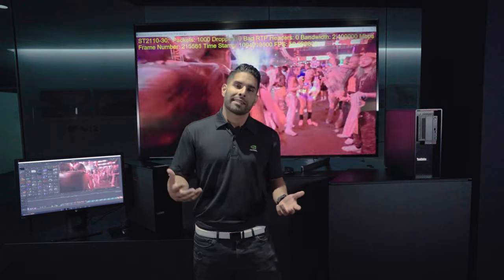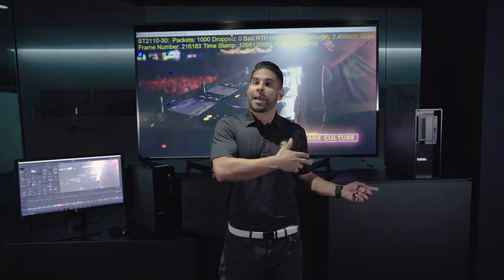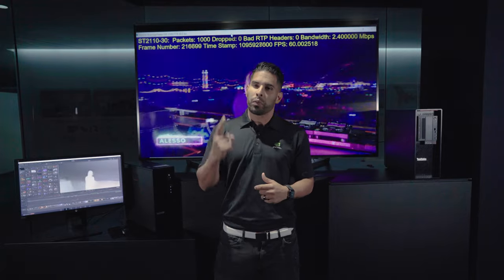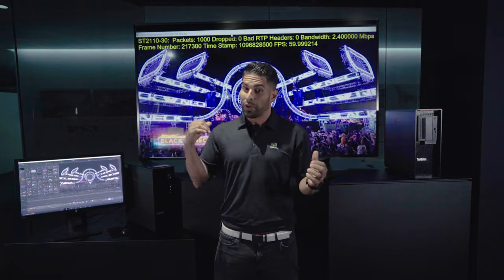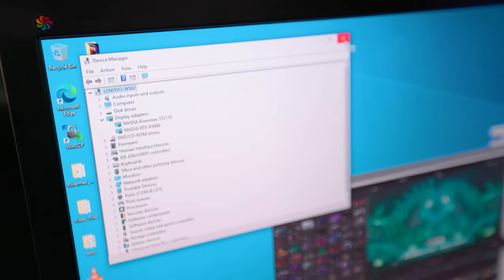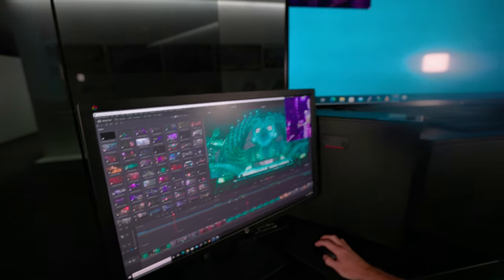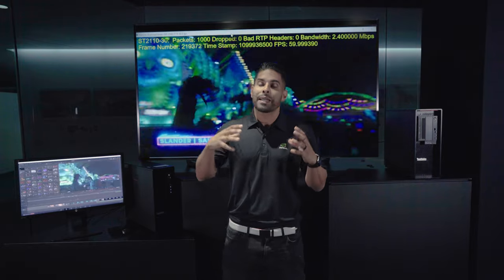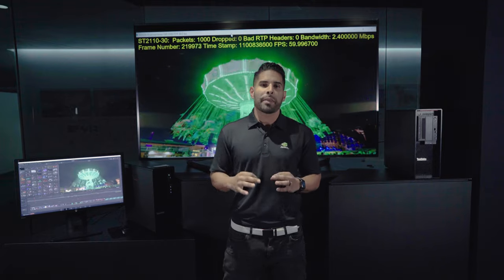Simplify SMPTE ST 2110 Deployment with NVIDIA Rivermax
The transition to SMPTE ST 2110 is accelerated by NVIDIA RTX GPUs and NVIDIA networking solutions including Rivermax, which are production-proven technologies that are relied upon by modern broadcasters who are leading the industry’s adoption of IP video.

SMPTE ST 2110, IP Video, Broadcast
NVIDIA, SMPTE ST 2110, IP Video, AI, Broadcast, GPU, Networking, Rivermax, Mellanox